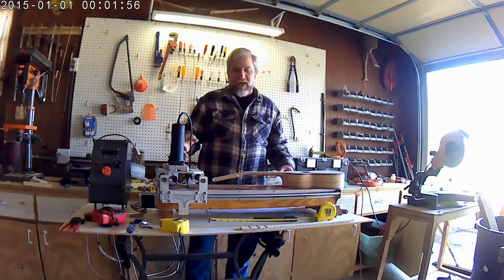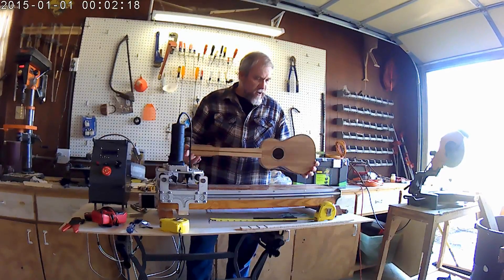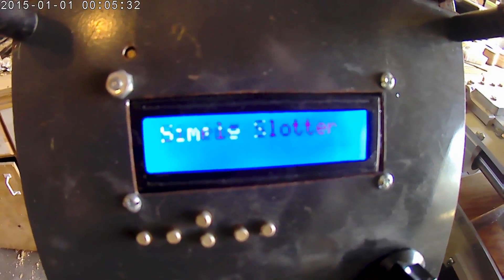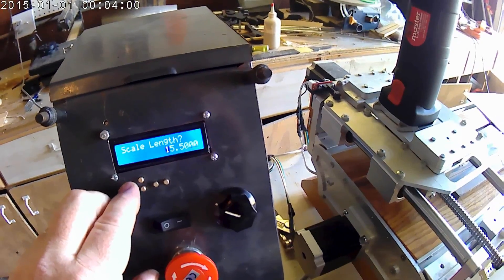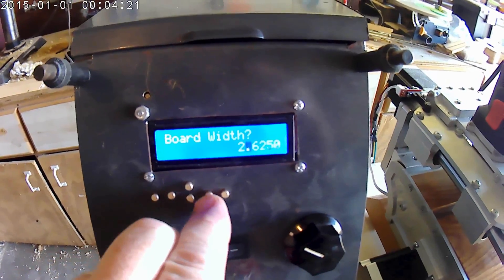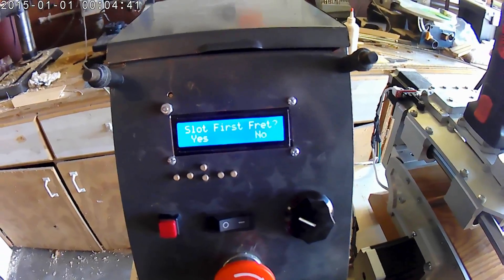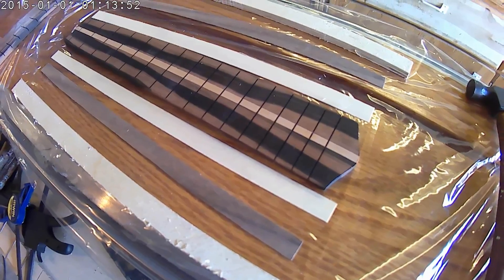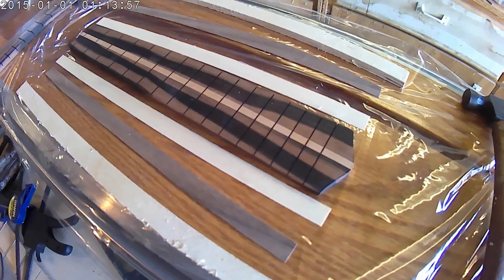First Run - CNC Robot Fretboard Slotter - Applewood Concert Ukulele Luthier Build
This video shows the first run of my CNC Fretboard Slotting machine, designed and built be yours truly.  The blade is a slitting saw, fitted to a harbor freight angle grinder.  The computing power is provided by a Arduino Mega 2560 knockoff.  2 Nema 23 stepper motors move the x and y motions of the carriage.  The machine is built on 16 mm full supported rails around an oak bed.  Parts of the machine were cut on a Tormach PCNC 1100.  The cutting speed is adjustable via the pot on the front.  I have yet to write the code to make kerfed linings, but that is pretty easy compared to the fretboard software.

The uke this is going on is primarily spalted crabapple, with maple/walnut/apple neck and abalone pearloid plastic bindings followed by walnut.  The rosette is made of walnut/maple/walnut inlay on each side of the abalone pearloid.  The fretboard is bookmatched maccasar ebony with a center stripe of curly bradford pear (deadfall after a storm).  Fret scale is 15.5 inch.  Uke is made to donsplans.com plans.

I developed the machine with the possible intention of commercialization, but as of now have no plans to make more than one.

Sorry about the poor video quality.  This has also been a test of my brand new Eken H9 camera.  For $27 (eBay), it is an amazing camera - but I probably won't use it like this again.  I really don't like the sound quality...